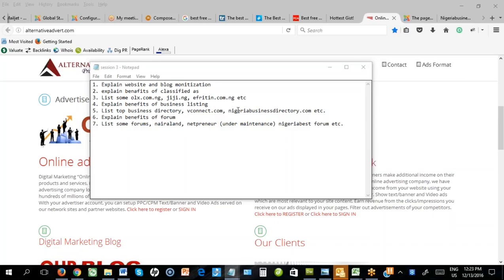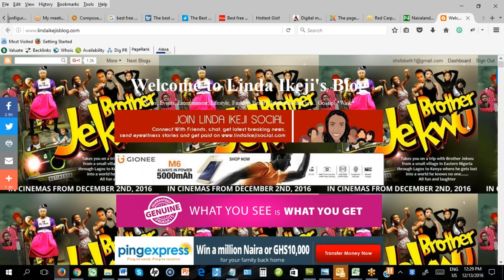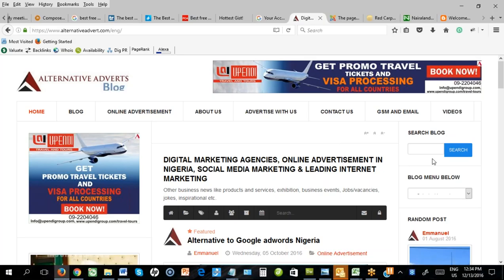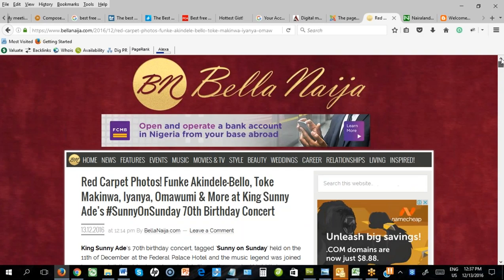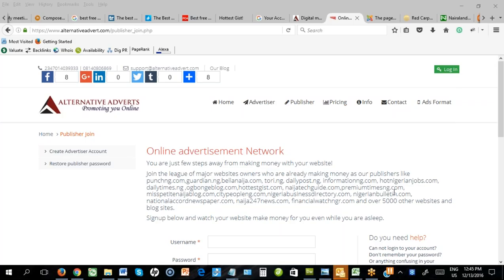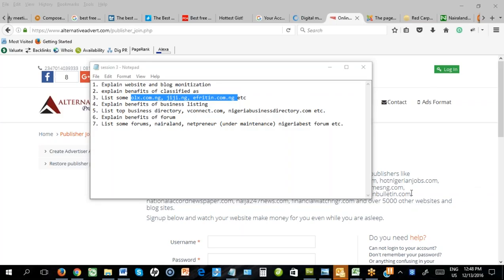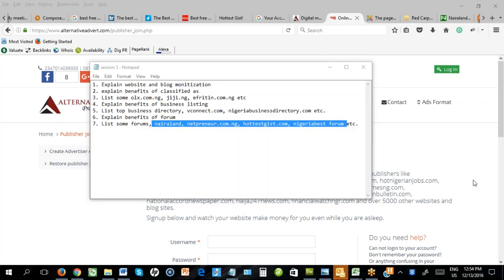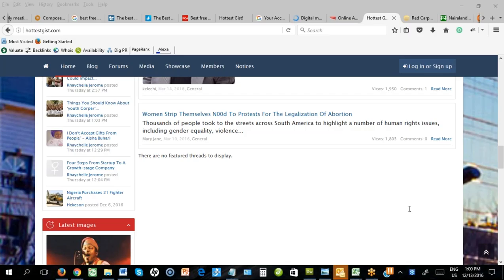Ntepreneur 2016 session3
Netpreneur 2016 session 3